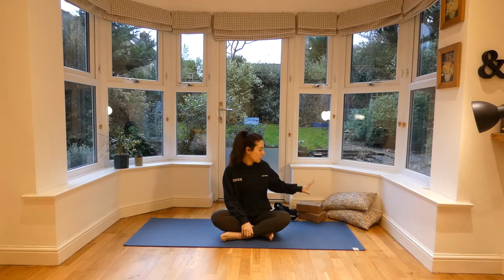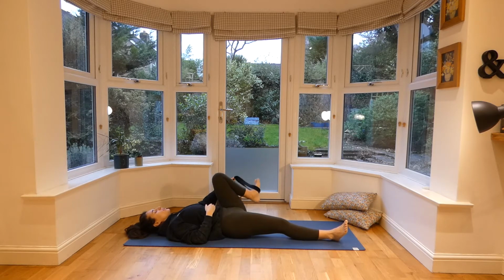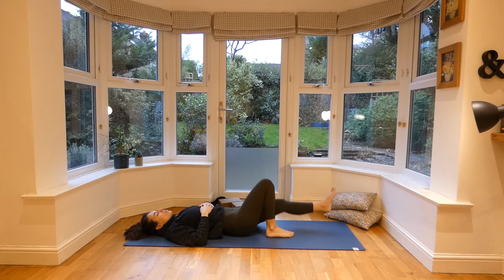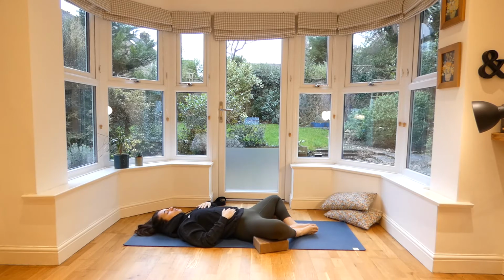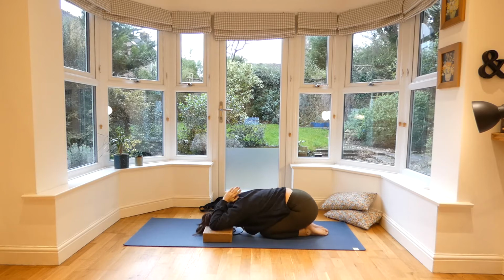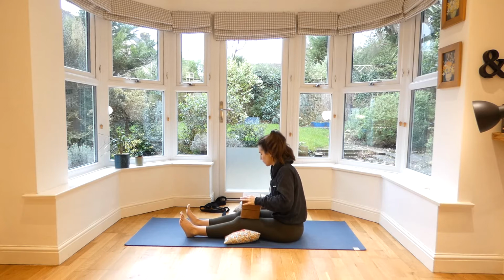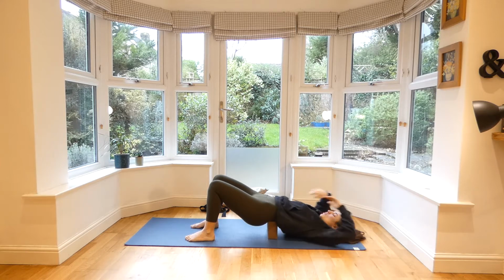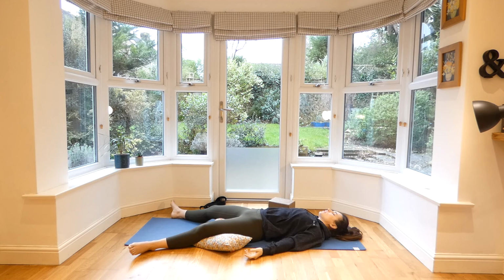40 MINUTE YIN YOGA CLASS | Rest & Relax Yin | All Levels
Indulge in deep relaxation with our 40-minute Yin Yoga class, designed to soothe your body and calm your mind. Suitable for all levels, this gentle practice will help you release tension and find inner peace. Join us on the mat and embrace the serenity of Yin Yoga.